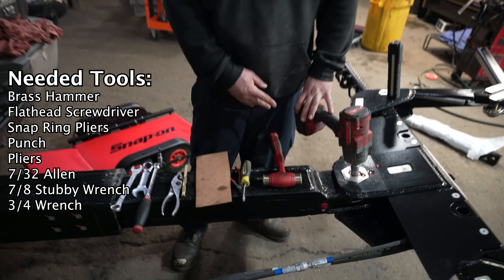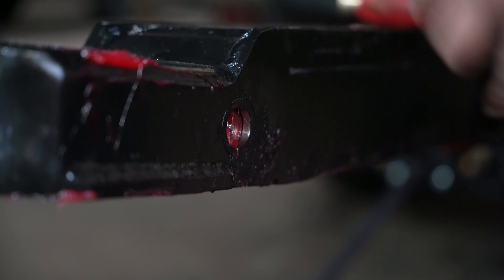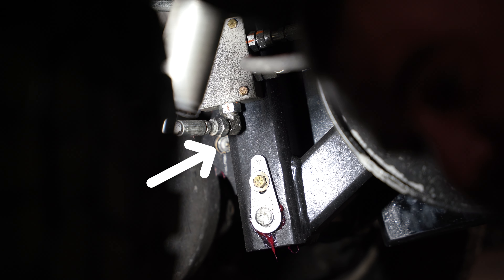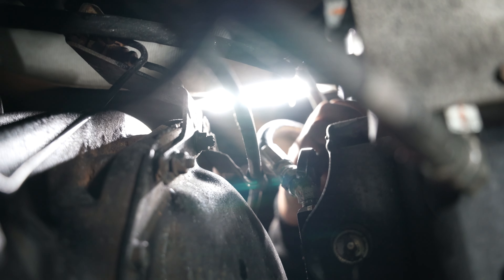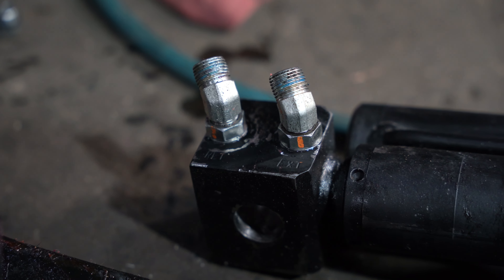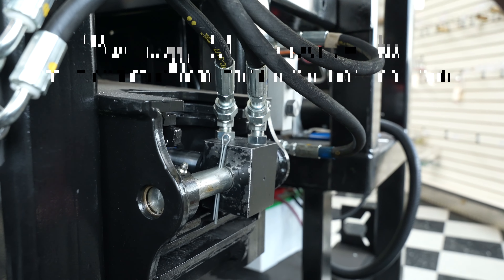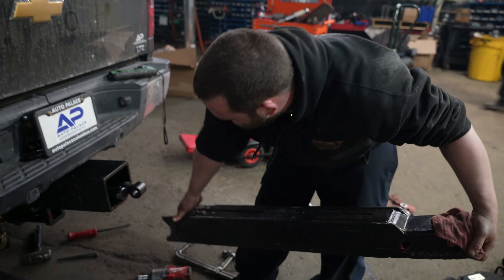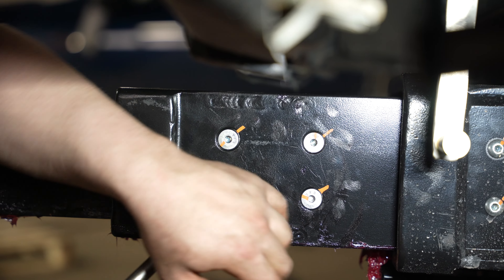In & Out Cylinder Replacement Tutorial Lil Herc 2.0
In this video we go over the replacement process of the in and out cylinder of the Lil Herc 2.0. This process is very easy, and will allow you to get back on the road within no time!